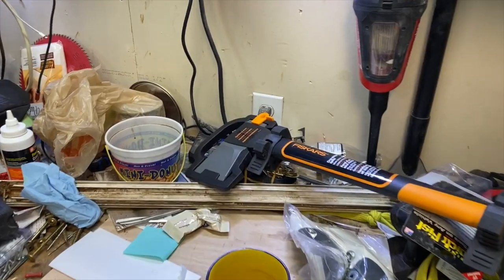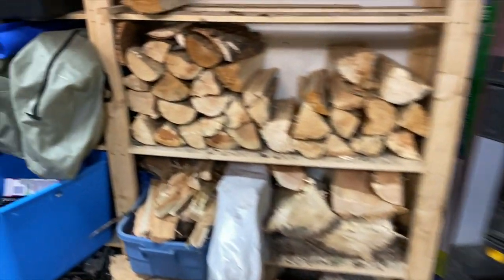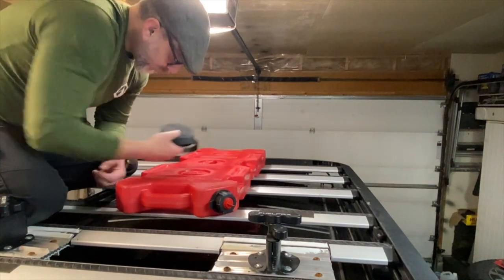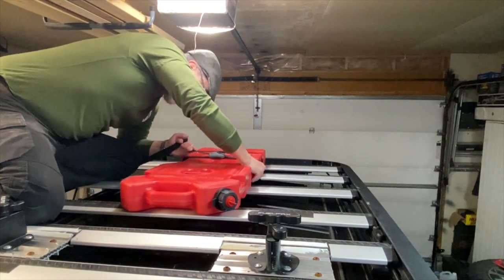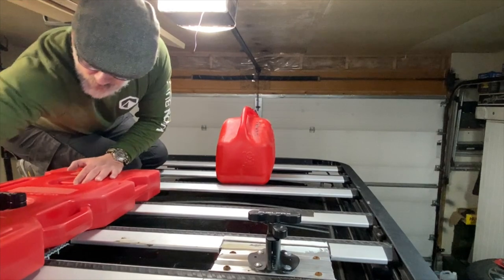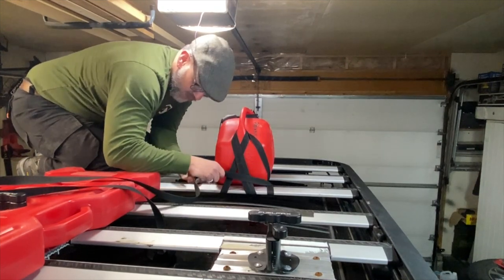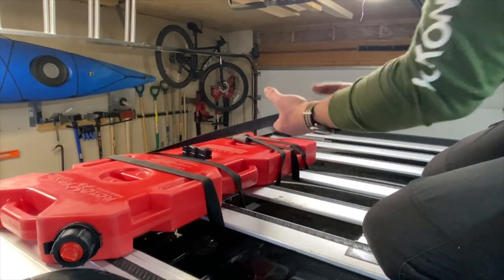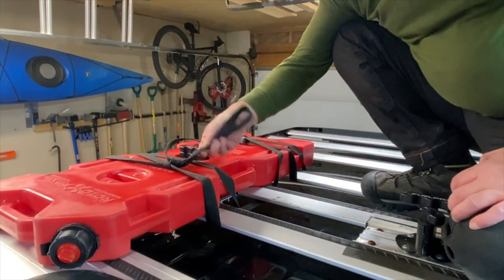Load Restraints; The Cam Lock and the OEM Rack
In this series of three videos, I talk about load restraint on the New Defender; this video explains the use of a cam lock and how to secure the loose end of the strap so it doesn't flap about!

The intro and outro are from: EEAAEA

Performed by: VVibeTrix (Johanna Ahola-Launonen, Maarit Laihonen, Matti Häyry, Mikaela Mansikkala, Satu Haiko)

With Permission from: (c) Matti Häyry and Polite Bystander Productions 2019